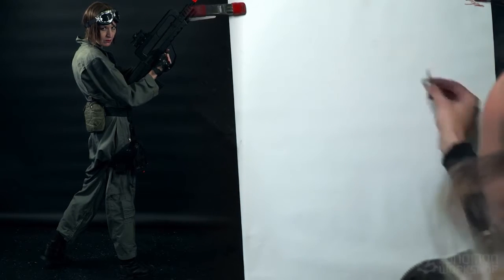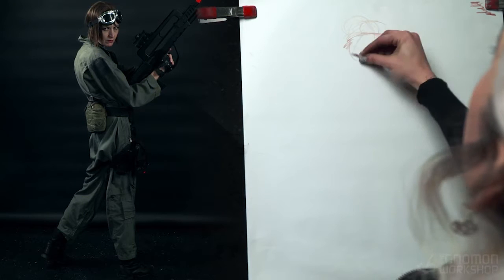IFX 141 Training Sample HQ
This clip is taken from Developing Storytelling Skills From Life, an instructional video by April Connors, which we review in issue 141 of ImagineFX.